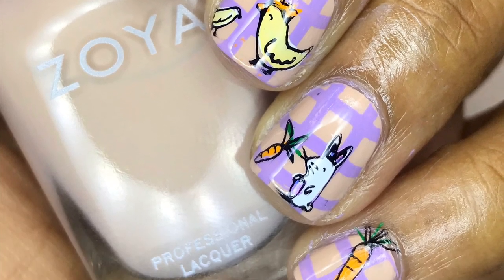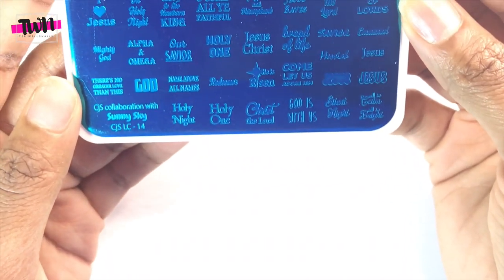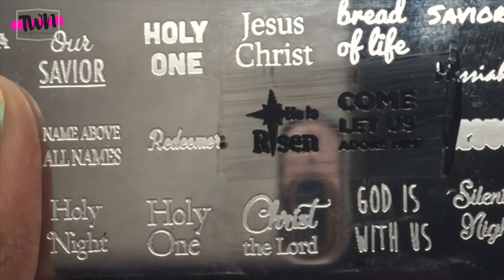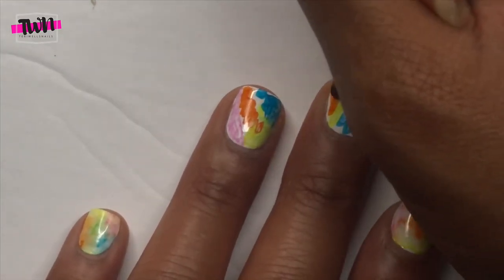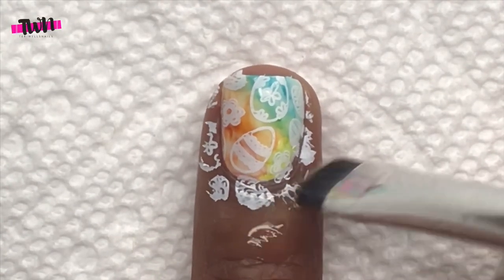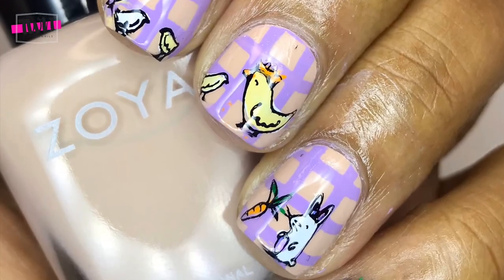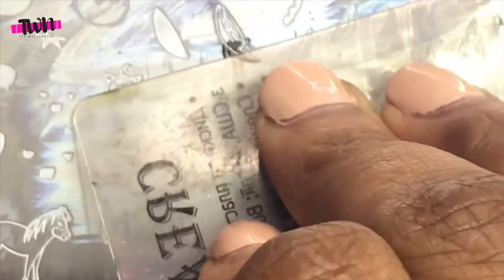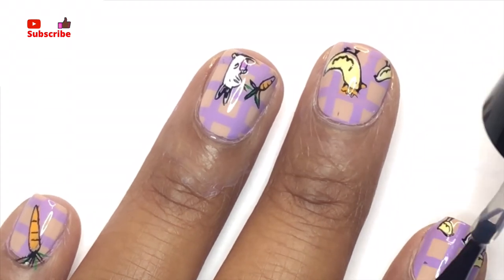Spring & Easter Nail Stamping Designs 2020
Today I'm showing you some easy spring & Easter 2020  nail stamping designs . This is a mini nail art compilation that are easy to do at home. Let me know what design is your favorite in the comments below.

Polishes used:
Kbshimmer Rum me the right way (yellow)
Mod Lacquer High Powered (orange)
Virago Varnish Paradise Pool (light blue)
OPI I just can't Cope-acabana (yellow)
Zoya Purity (white)
Zoya Laura (Neutral)
A variety of stamping polishes by Moyra, Mundo de Unas, Maniology

Stamping plates used:
Moyra Primavera
CJS-33
CJS LC-14 collaboration with Sunny Sky

Nail Tools I use:
Nail Drill
Nail Tips
Acrylic Nail Clippers

Other Nail Products:
Cuticle Pusher
Cuticle Softner & Remover
Seche Vite Top Coat
Sech Vite Top Coat Refill
Base Coat
Cuticle Oil
Nail Polish Remover

Do you like nail stamping?
Do you like dip powder or gel polishes?